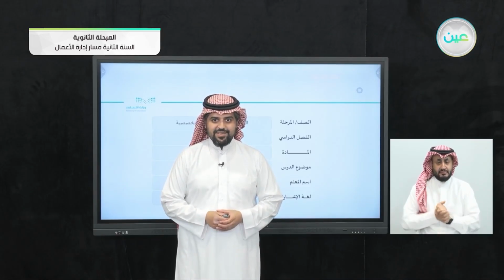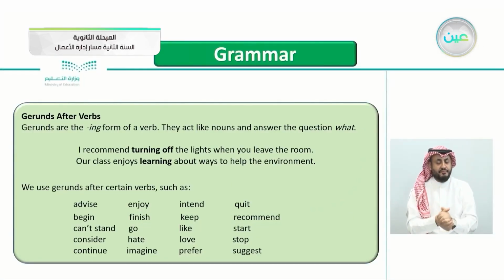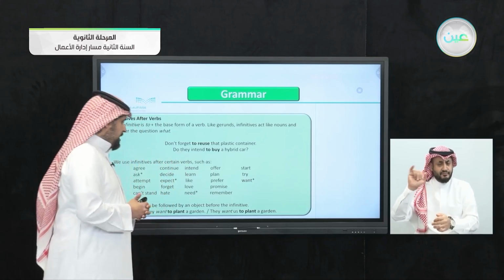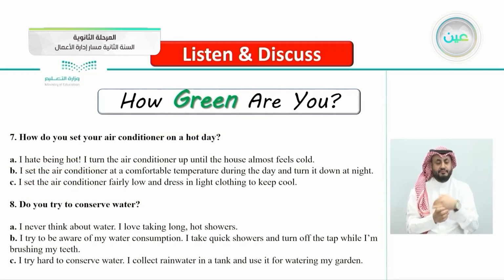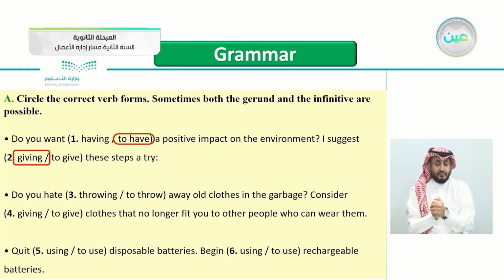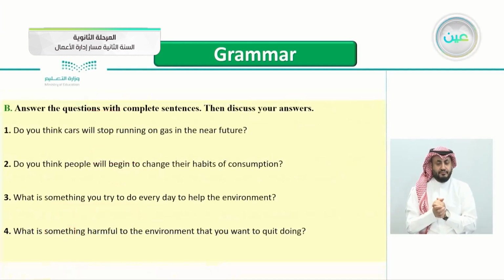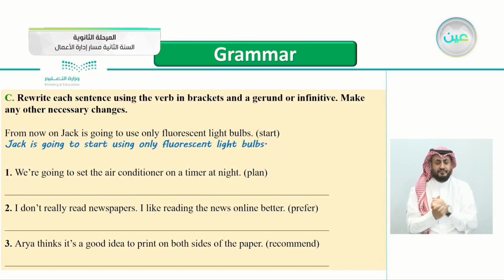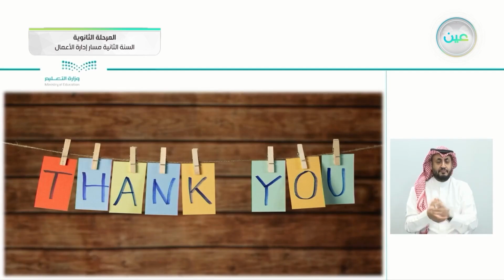U2: Grammar - اللغة الإنجليزية (2-1) - مسار إدارة الأعمال - السنة الثانية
الحصة الأولى - الأحد - الأسبوع السابع عشر - مسار إدارة الأعمال - السنة الثانية - الفصل الدراسي الأول